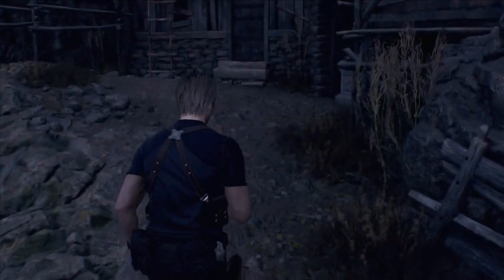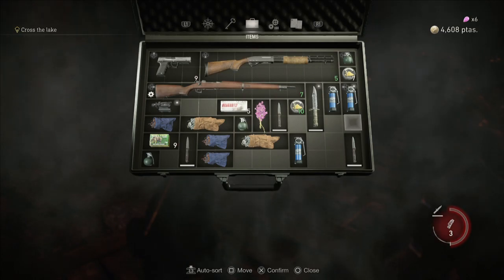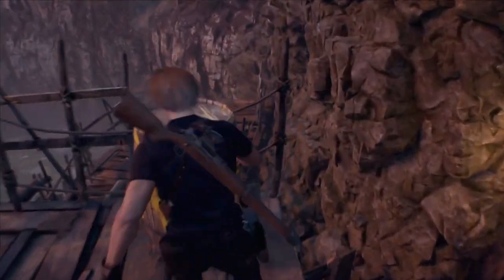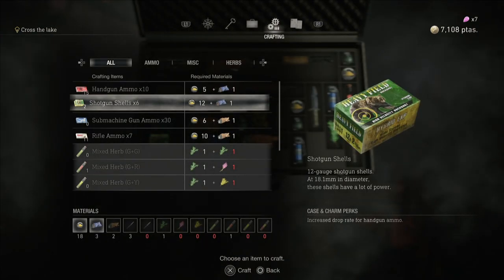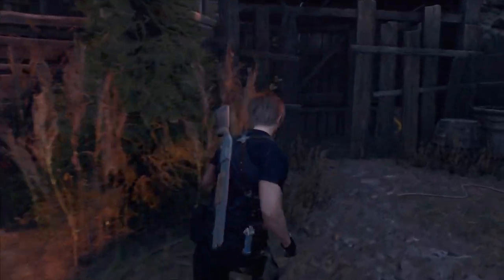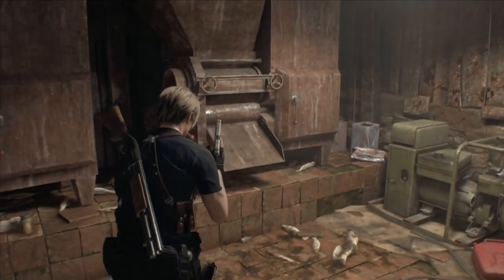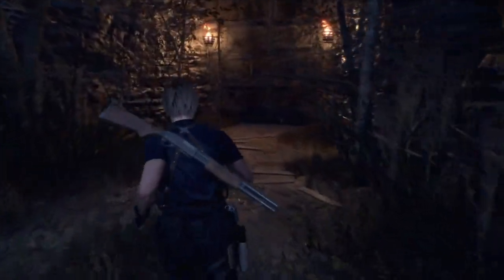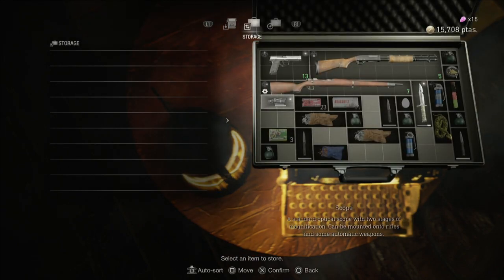RE4 Remake #7 Fumbling 'round the Fish Farm - Chinstrap Chaps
Emphasis on the fumbling.

Leave a comment or a Like!  Share us with your friends!  Every little bit makes us feel better about ourselves.